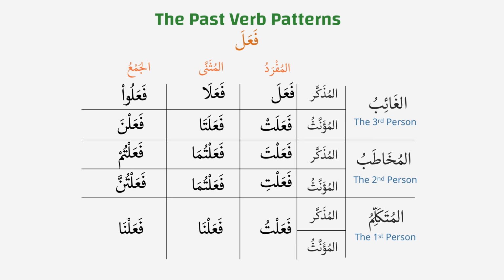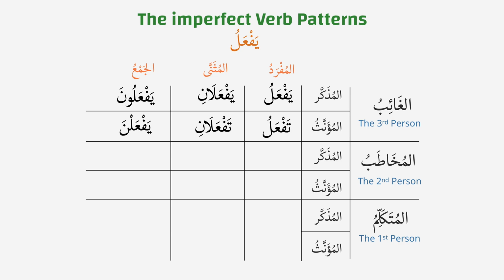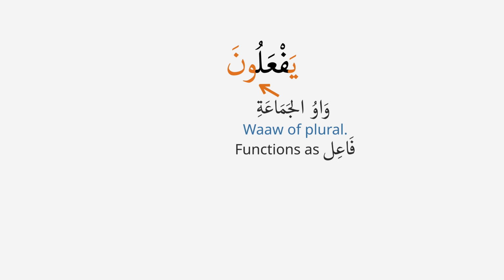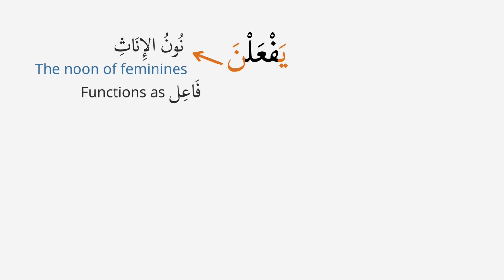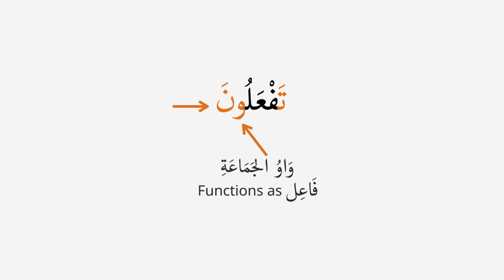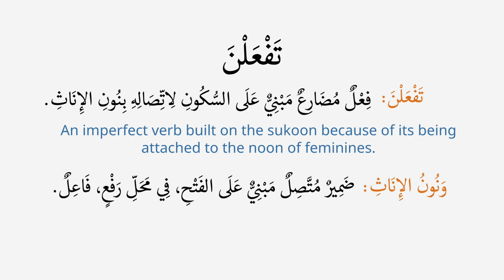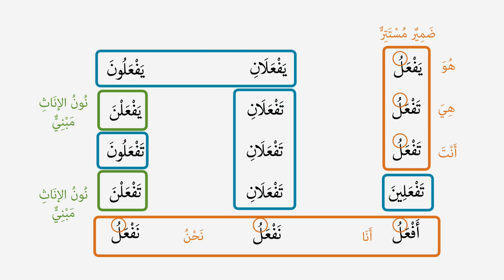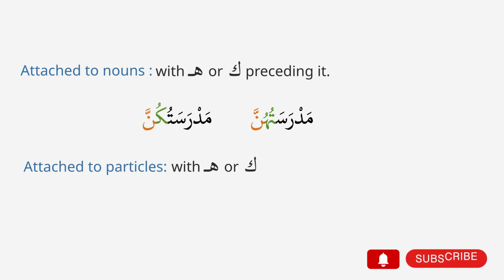Grammatical analysis of Arabic Triliteral Root Verb Patterns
In this lesson, we take a closer look at the imperfect verb patterns derived from triliteral roots in Arabic. You will learn to identify each element of these patterns, understand how they function, and how they differ from the perfect (past) verb patterns.

You will also gain insight into how these patterns are analyzed in the books of I‘raab, In Sha Allah.

This is Part 2 of the series, focusing on the imperfect (present/future) verb forms built from triliteral root verbs.